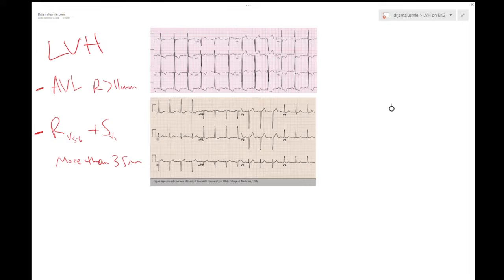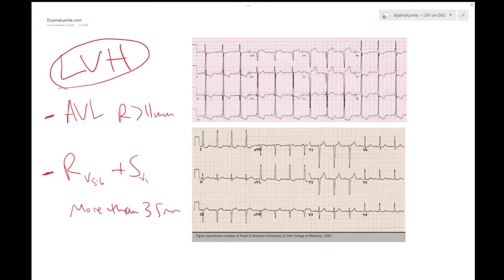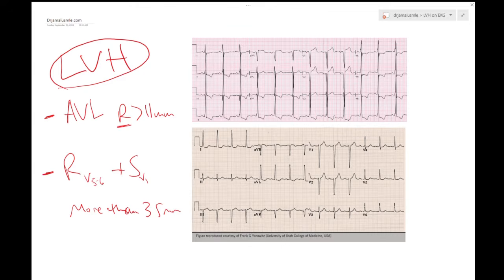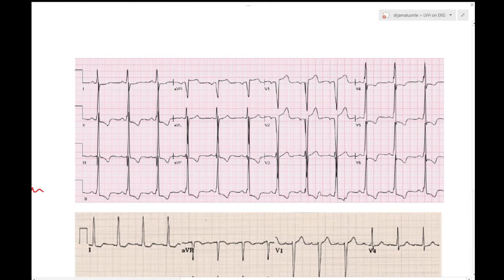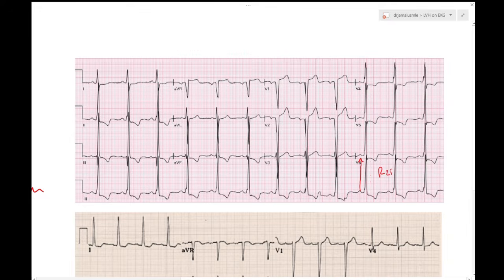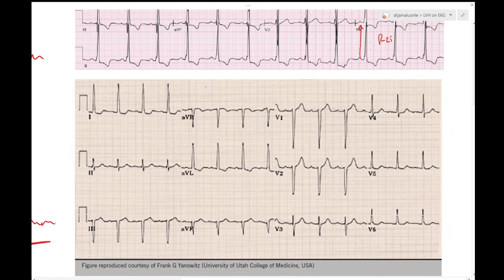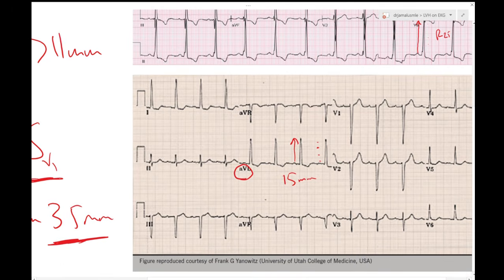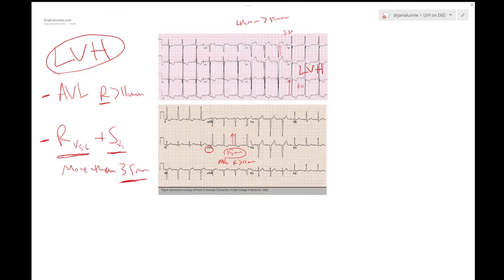LVH on ECG (Left ventricular hypertrophy) - Learn ECG! - Dr Jamal USMLE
How to diagnose Left Ventricular Hypertrophy on ECG! Easy!
Watch this 3 minute video!

Note: Measuring the R wave was supposed to be in V6 but I was marking the R wave in Lead II.

Dr Jamal USMLE